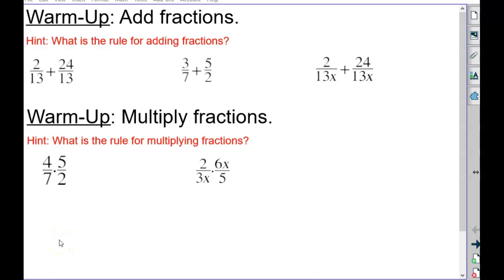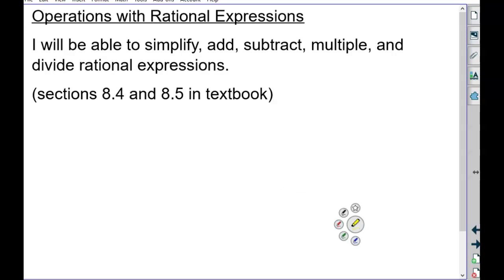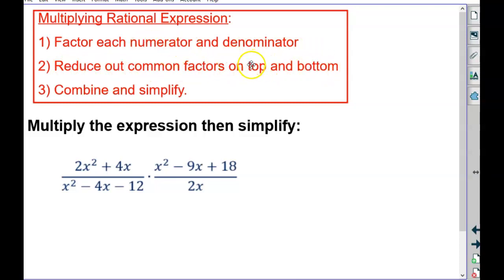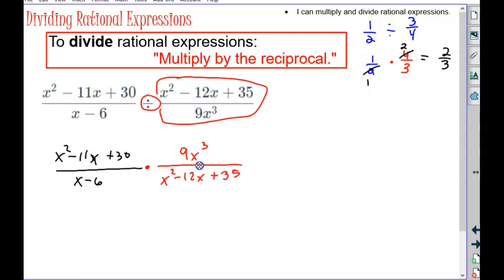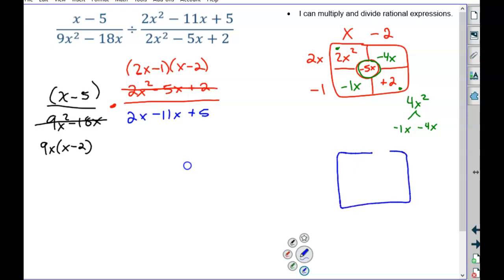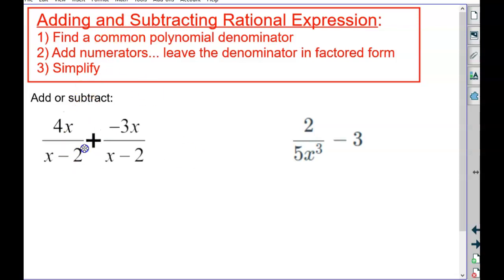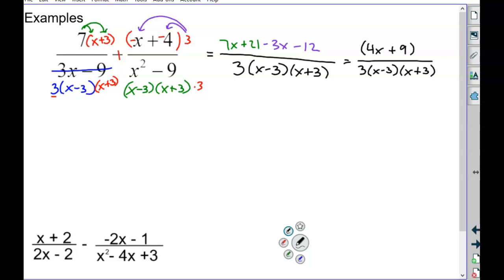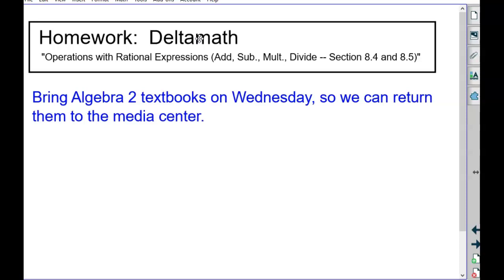Operations with Rational Expressions